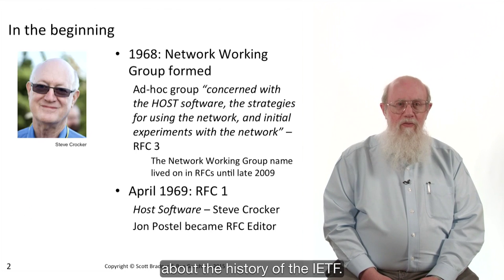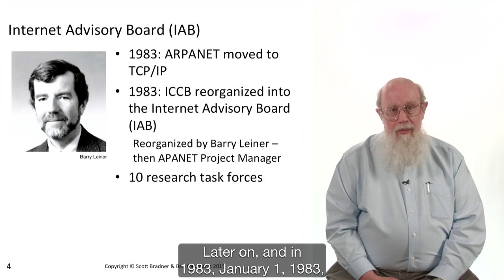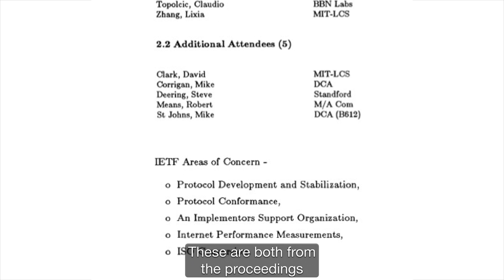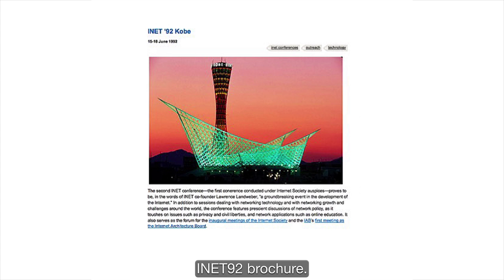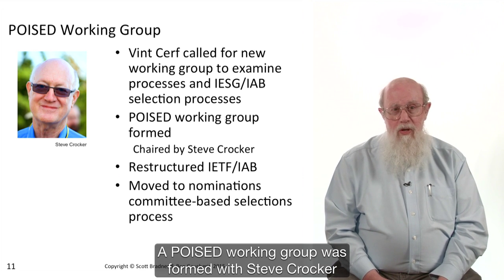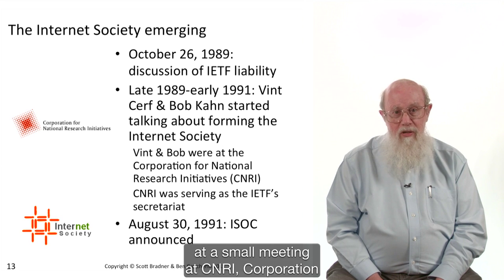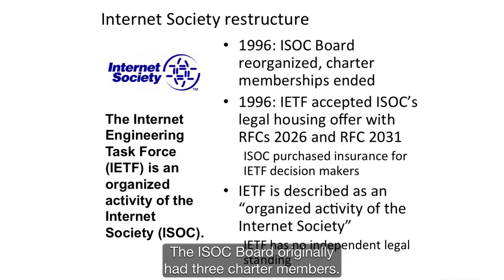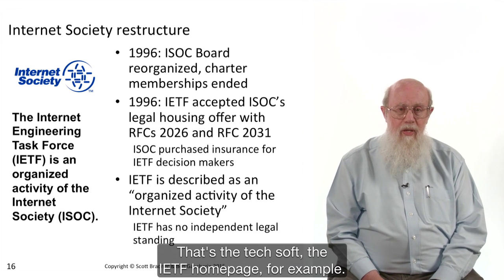IETF History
The history of the IETF, including the U.S. government efforts that led to its creation, its development over time and how it became to be related to the Internet Society.